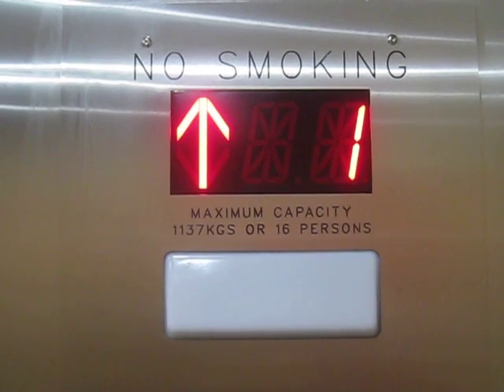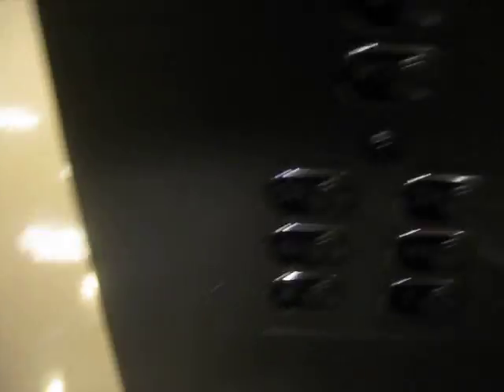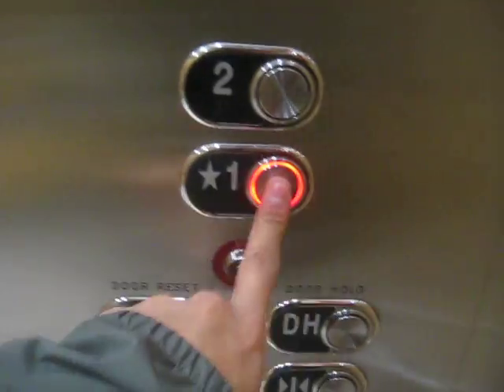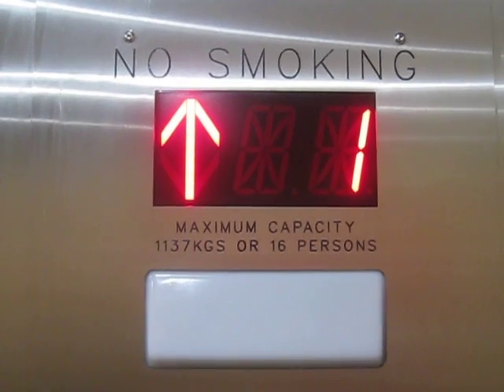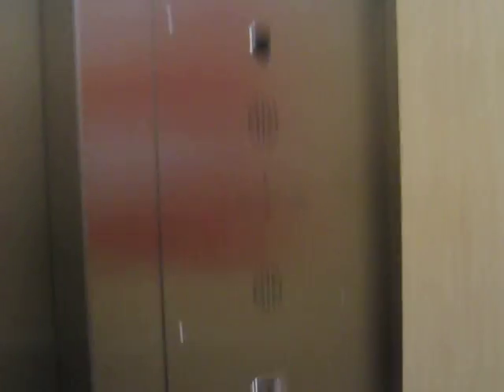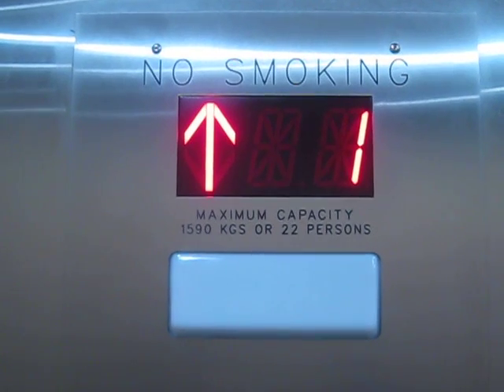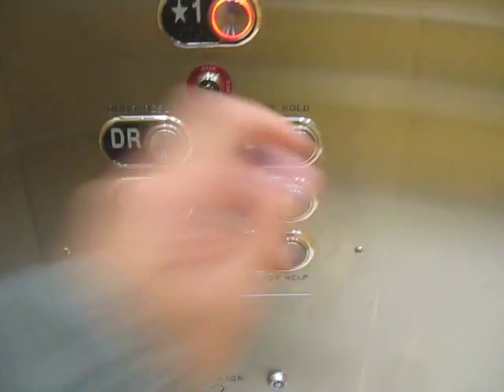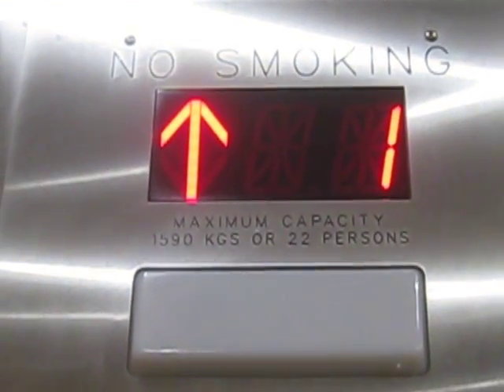Two Target Hydraulic Elevators at Metropolis at Metrotown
Riding these two elevators at Metropolis at Metrotown. Ride both elevators on one center opening door and one single speed door. This is a Schindler Elevator.